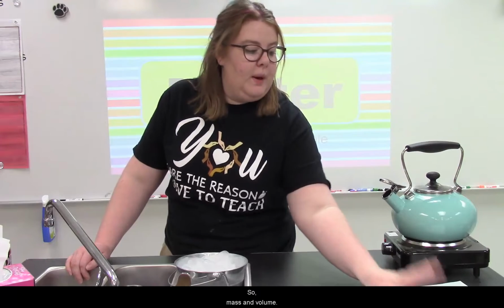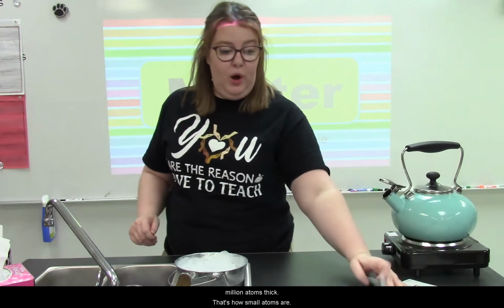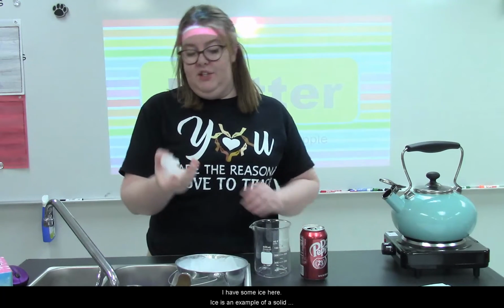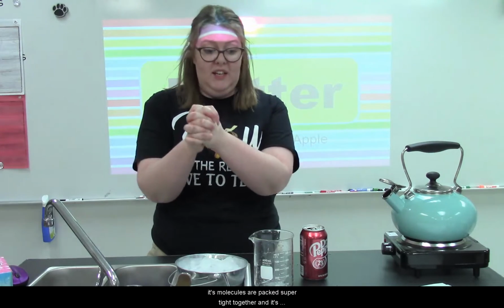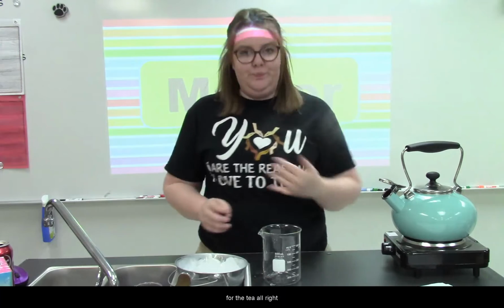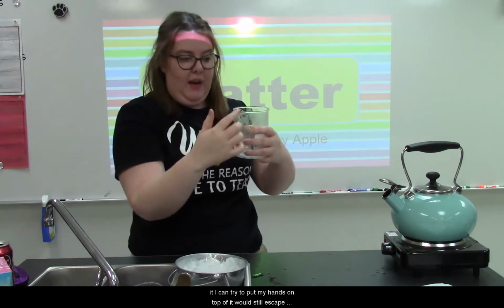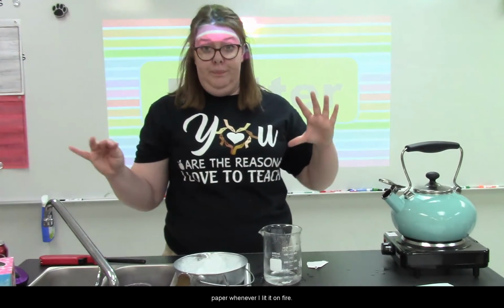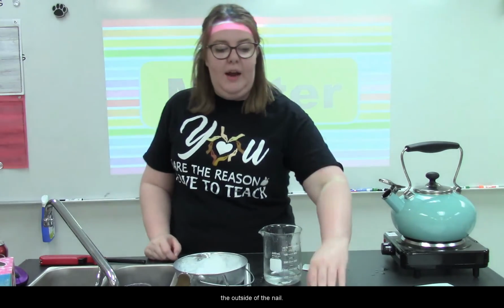What's the Matter?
Introduction to our Properties of Matter Unit!